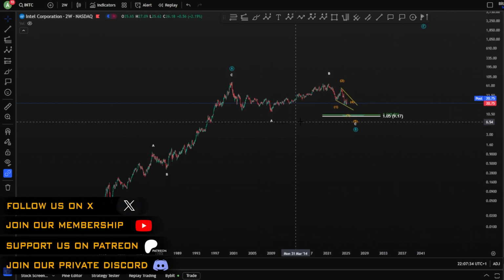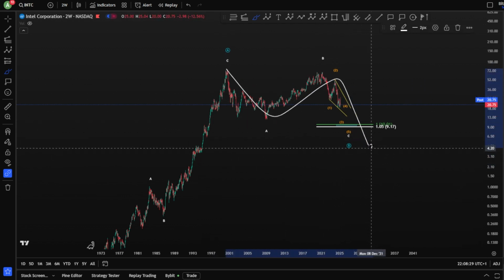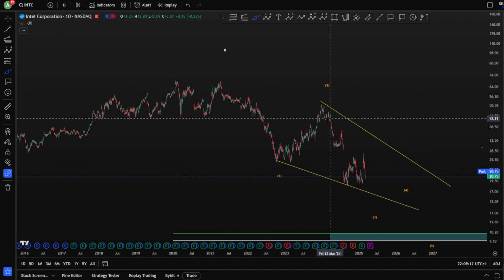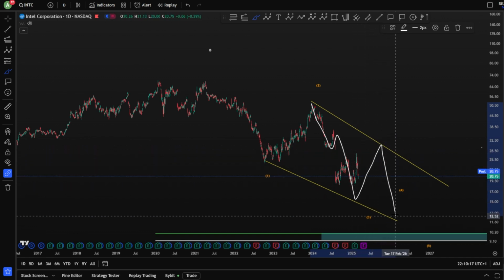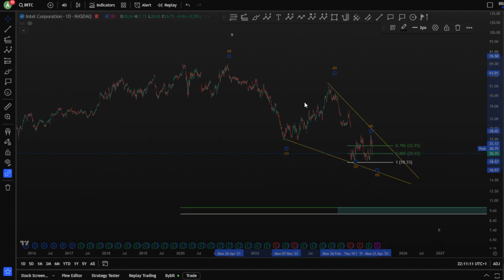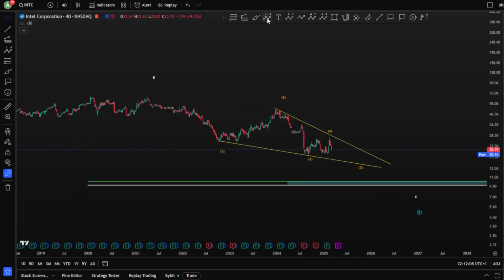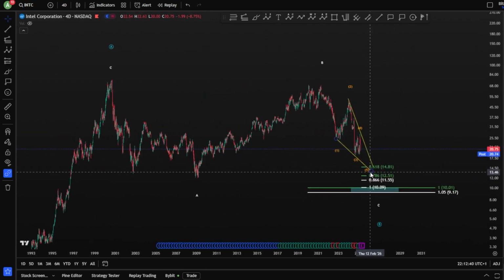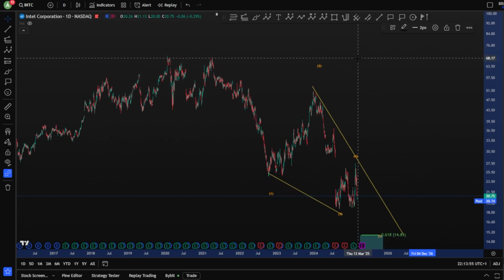Intel Corporation (INTC): Is Intel in Serious Trouble? | Elliott Wave Stock Market Analysis